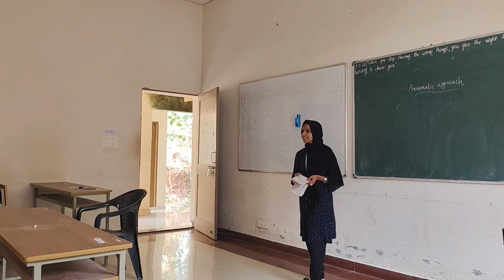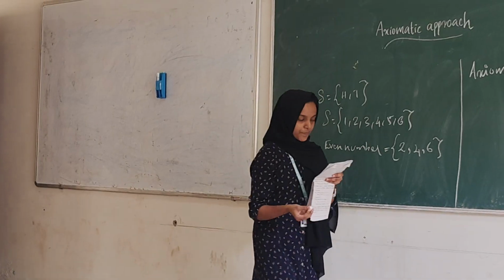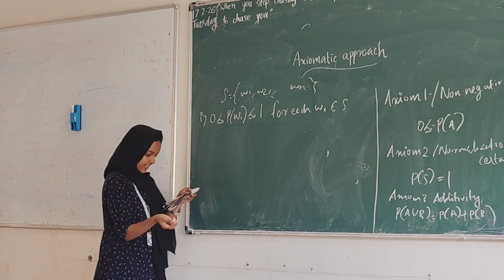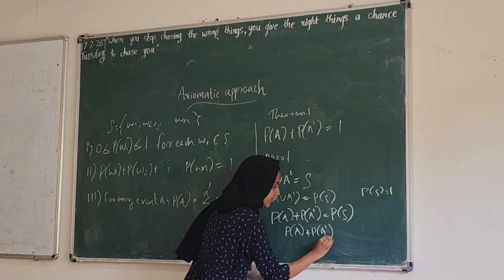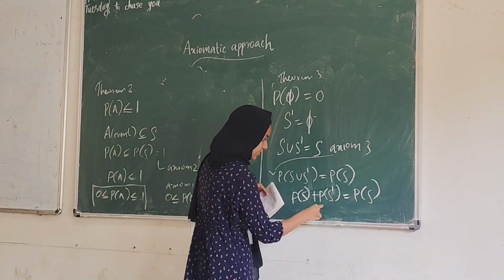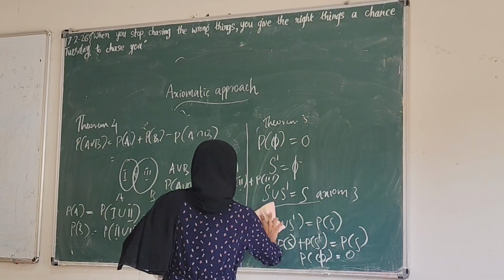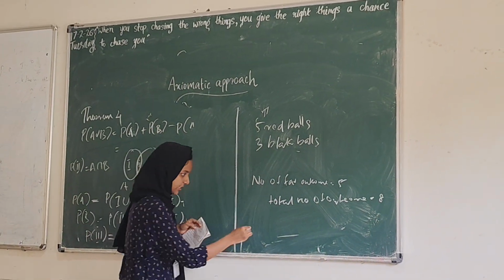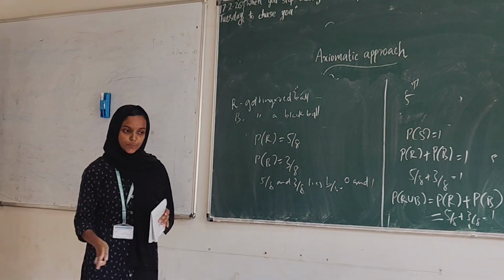Axiomatic approach to probability by Thalba Fathima K V